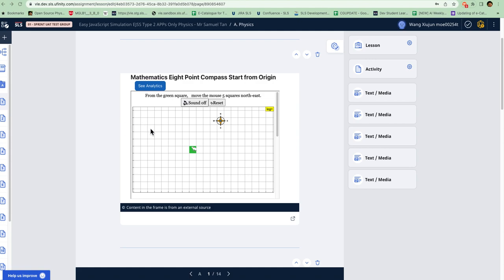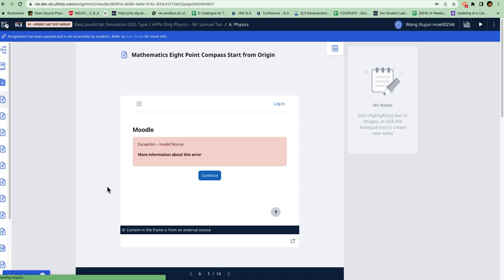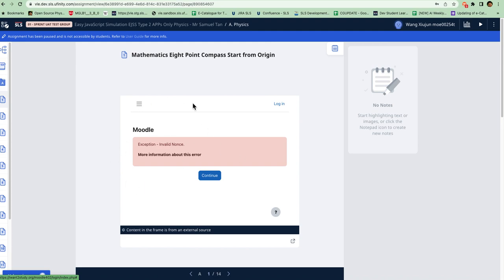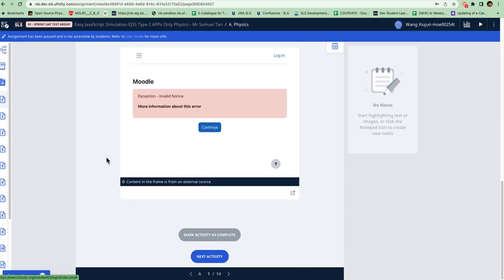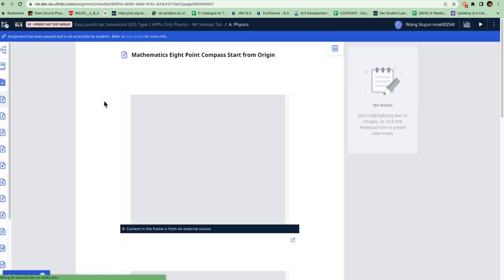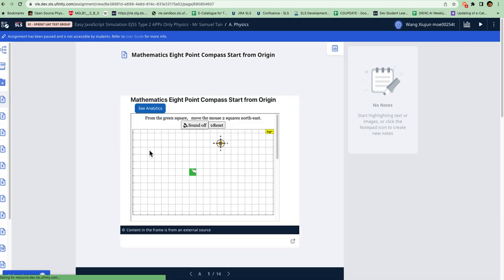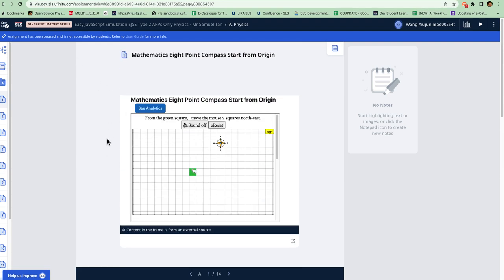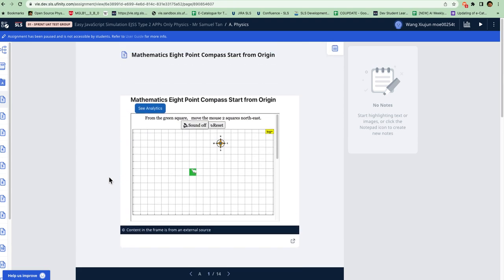EJSS App intermitting display correctly 2-3 App but can also be incorrectly if refresh the browser